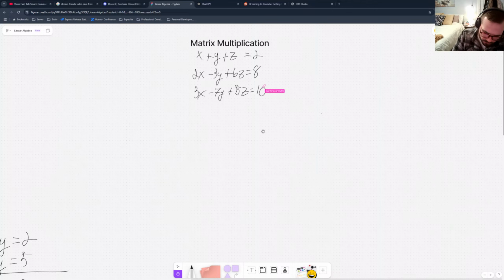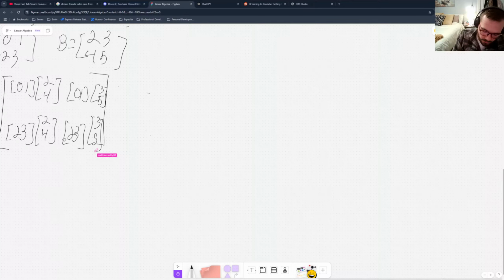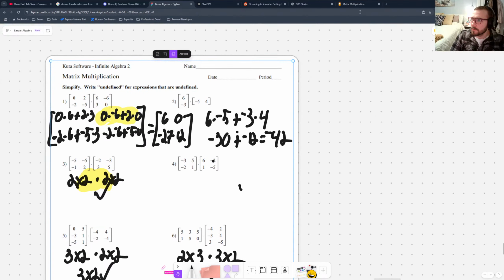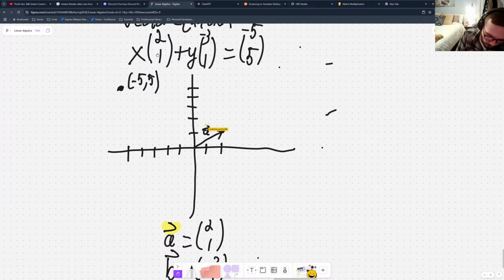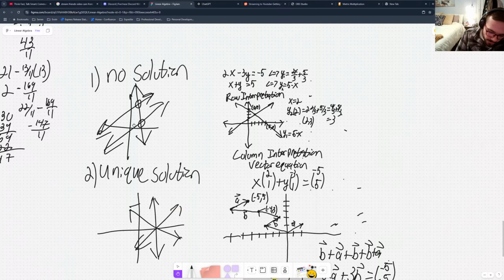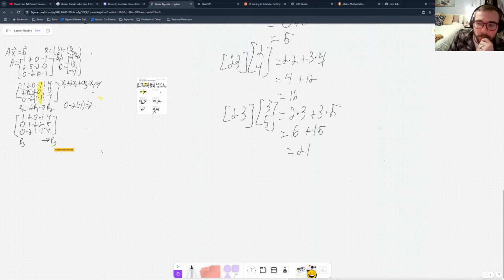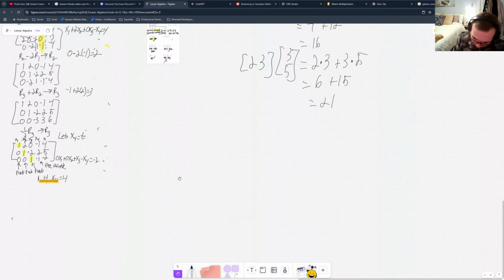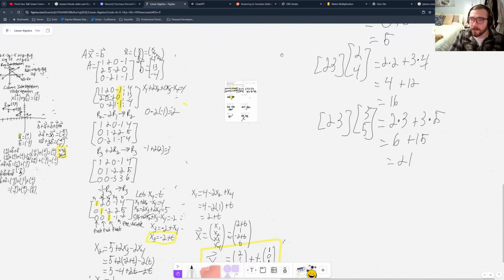Two Brothers Learning Linear Algebra Matrix Multiplication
Join us live as two brothers dive into the world of linear algebra, exploring the fundamentals of matrix multiplication! Whether you're a student, math enthusiast, or just curious about how matrices work, this stream is perfect for building your understanding step-by-step. With clear explanations, relatable examples, and engaging discussions, we’ll break down this key topic in a fun and approachable way.

🔢 What you'll learn:

The basics of matrices and their dimensions
Step-by-step guide to multiplying matrices
Real-world applications of matrix multiplication
Don’t miss this opportunity to level up your math skills and learn alongside us!